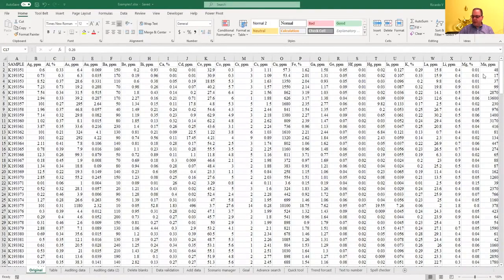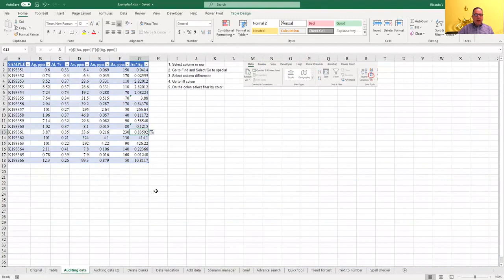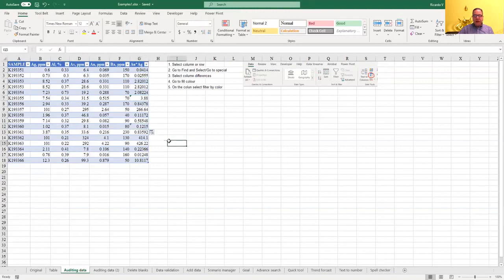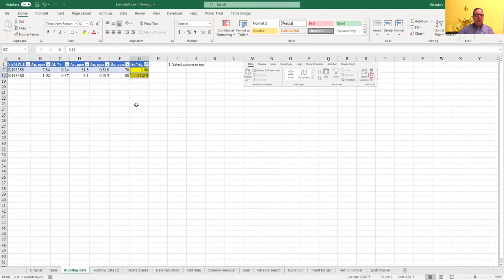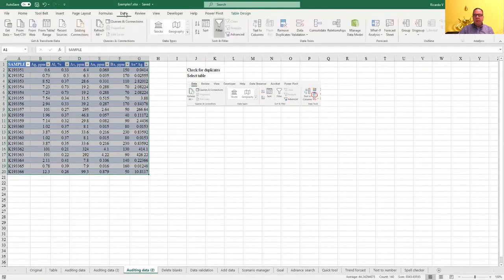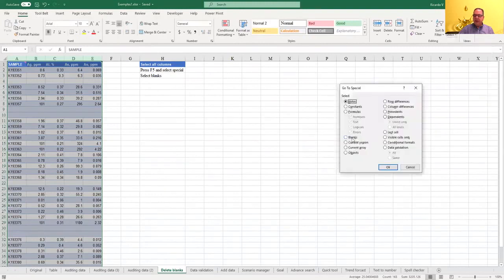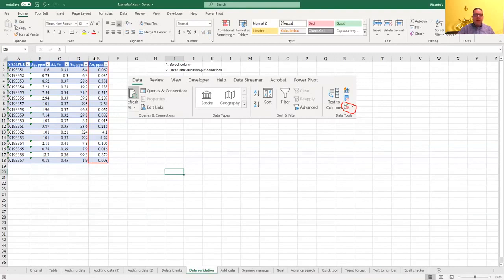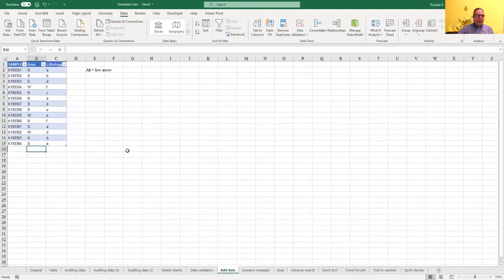Golden Droplets 6- Excel for Geologists Part II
In this episode I complete the introduction to some Excel functions that are very useful for geologists.

In my next episode I will show you an example of how I process data using Excel.

Please notice that now the video will include subtitles in Spanish as well as CC in English. You can select the language by pressing the CC in the menu below the screen.

Finally, you can find the excel file I used during this presentation on Mendeley data sets

DOI: 10.17632/pmtgvv59k4.1